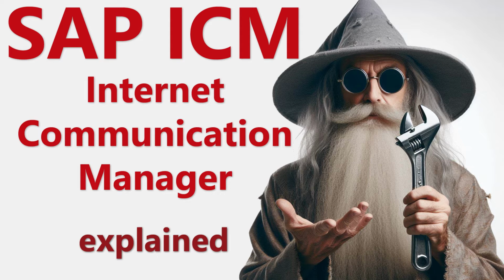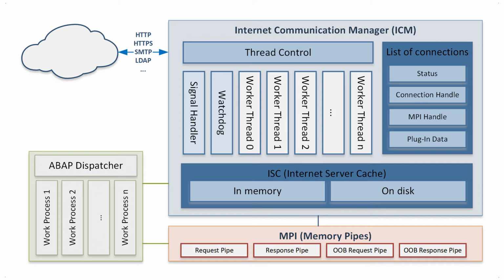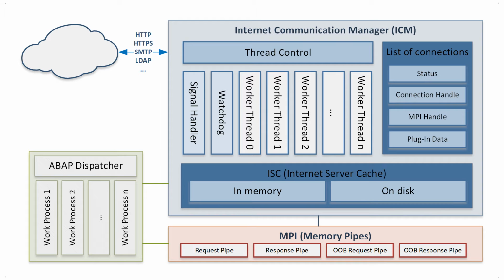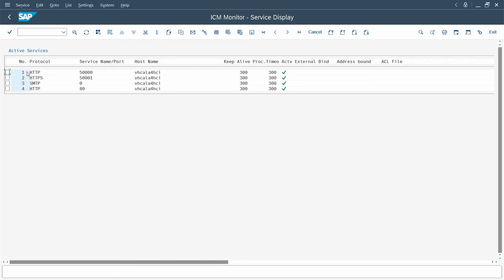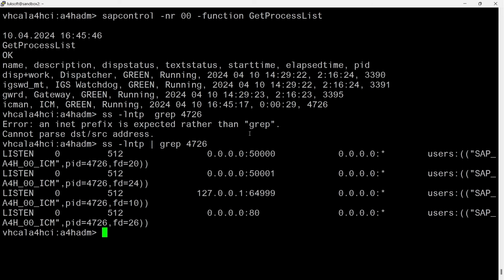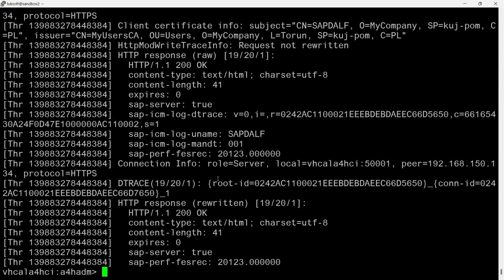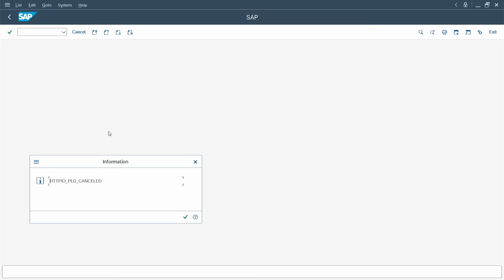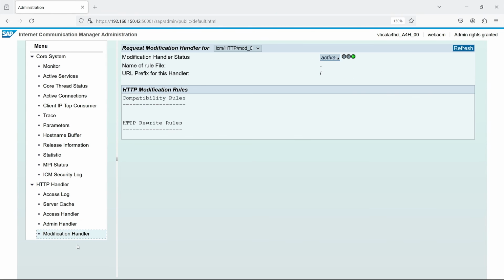SAP ICM explained (Internet Communication Manager)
This is a guide to SAP Internet Communication Manager (ICM). I go step by step from architecture, through applications, configuration. I base it mainly on practice and showing how ICM is seen by the administrator. Both from SAP and from the operating system. I also run the management mechanism through the Web. If you are learning Basis, or want to recall information about ICM, you can't miss this video.

Table of contents:
0:00 - introduction
0:17 - purpose and history
1:26 - location of ICM in SAP system
2:55 - architecture of ICM
4:52 - worker threads and SMICM transaction
5:55 - ICM trace and startup process
8:15 - threads vs connections
10:24 - configuration parameters of ICM
12:15 - definition of services
16:16 - ICM restart
17:48 - http logs
19:50 - http connection trace
21:14 - review of SMICM options
22:36 - ICM maintenance mode
23:24 - SAP as a http client
25:12 - icmon OS command
26:52 - web admin tool